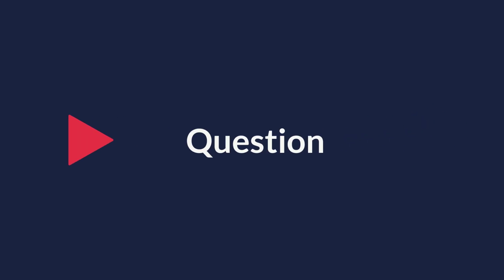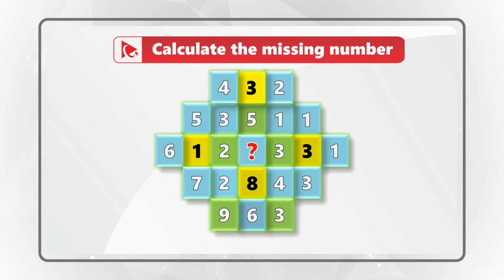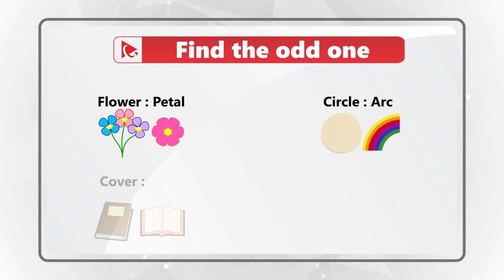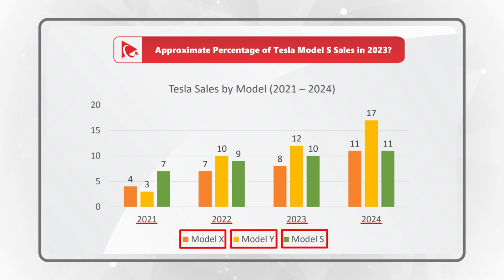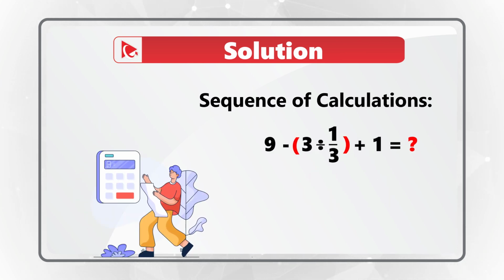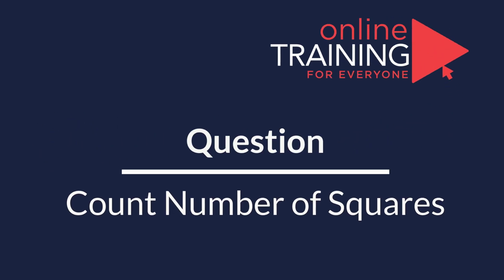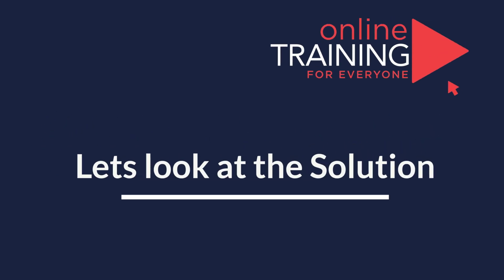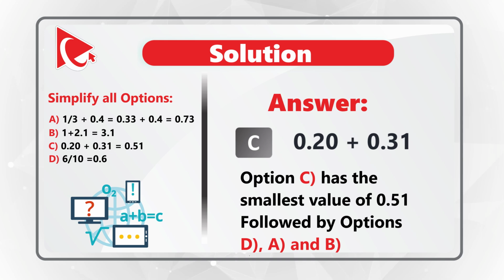How to Pass Chubb Employment Assessment Test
Chubb provides commercial and personal property and casualty insurance, personal accident and supplemental health iinsurance, reinsurance and life insurance. Very frequently Chubb would like to test job candidates before hiring and uses Aptitude Assessment Test to determine candidate’s fit for the position as part of the employment process. Learn how to get ready for Assessment Test that you might encounter as part of employment process. In this tutorial you will learn typical assessment exercises, asked during interview assessment test.